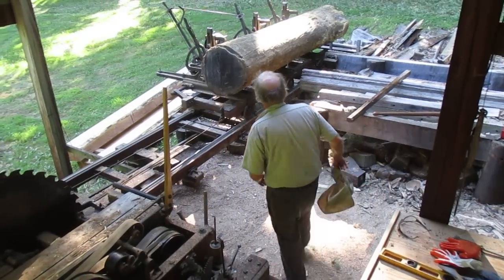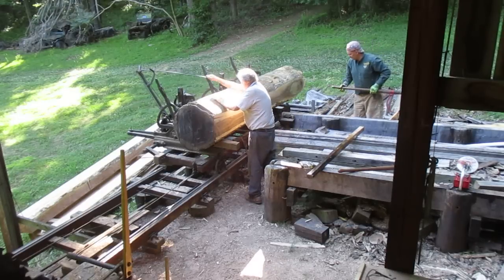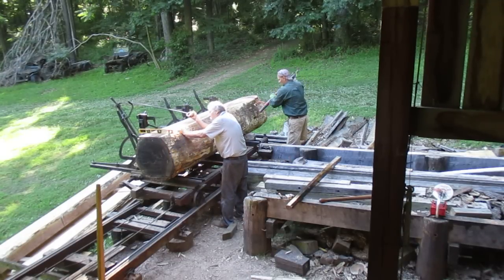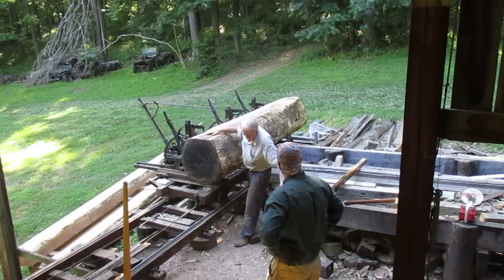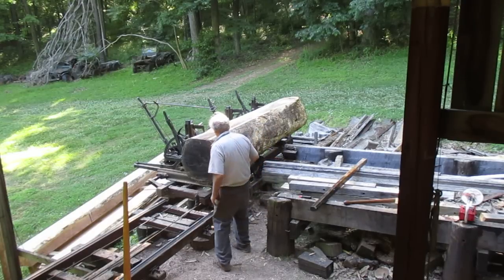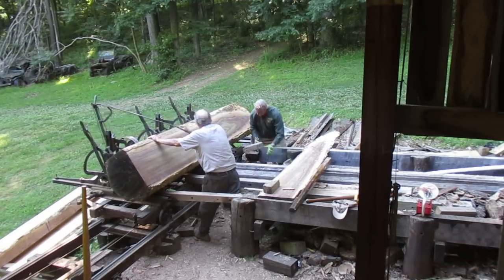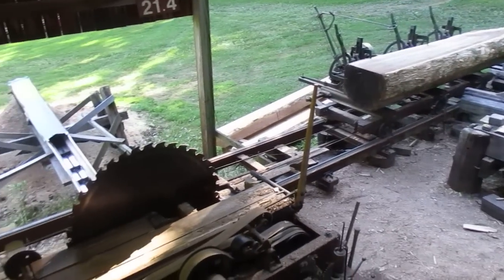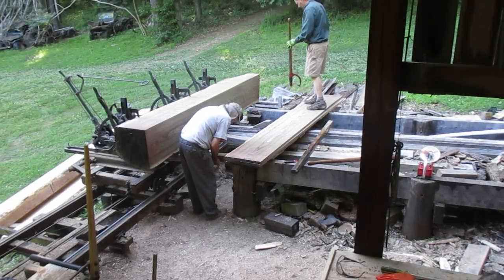Sawing another beautiful BLACK WALNUT #793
This should have been before the last one . PLEASE SHARE IT WITH A FRIEND , AND THANKS FOR YOUR TIME JOHN